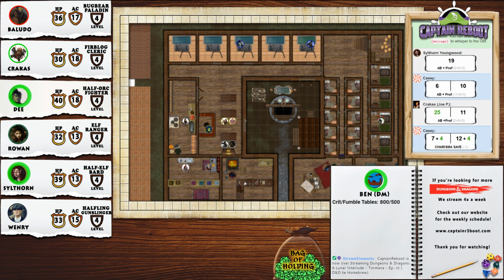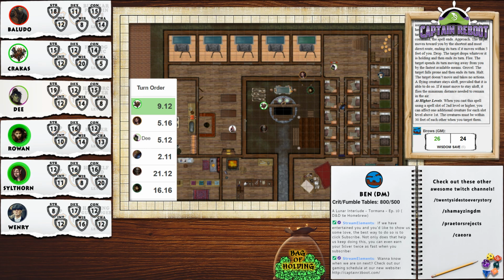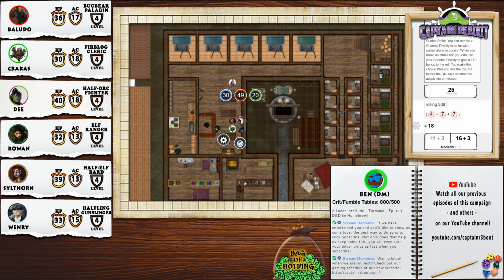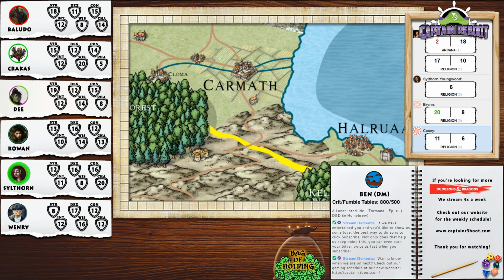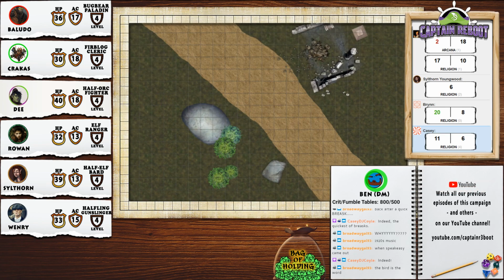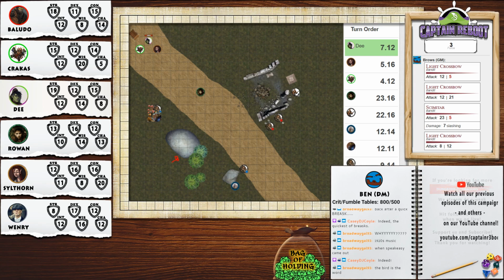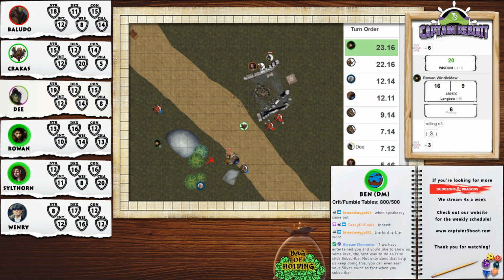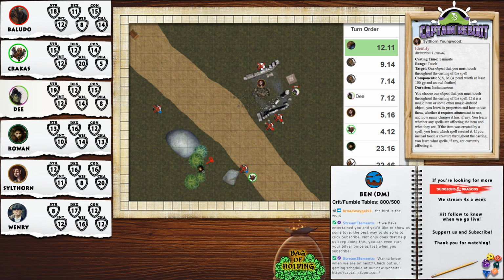Tormana: Hard Streets - A Lunar Interlude (Ep. 11) - D&D 5e Homebrew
Tormana: Hard Streets - A Lunar Interlude (Ep. 11) - Dungeons & Dragons 5e Homebrew campaign via Roll20

► About this campaign:

A fledgling group of streetwise young humanoids, vying for control over the various city districts. This is the story all about how your lives got flipped, turned upside-down.

You know the streets of Carmath well; you were shaped by them, molded you in hardship. You all, for your own reasons, fell in with a group of street people known as the Red Winds, led by an Air Genasi known as Caeli. Over the years, you rose through the ranks and gained her trust, and now it's time for you to branch out on your own.
With Caeli's blessing (as well as a group of her less experienced members), you took some territory just outside the Southern Market District, found the largest empty building, and turned it into your new headquarters.

The Five Tanks, for which the establishment is named, are massive 'silver' cisterns (10 ft high and wide, copper lined, painted silver) into which water from the well is regularly pumped, purified and provided to residents for free!  There are even bathing facilities where almost modestly warm water washes away the dust of the mines and streets.

► About these characters:
DM: Ben
Players: Payton, Craig, Joe, Casey, Sylthorn, & Cin

➳ Character Name: Augustus
Species/Class:   Human Rogue

➳ Character Name: Baludo
Species/Class: Bugbear Paladin

➳ Character Name: Crakas
Species/Class: Firblog Cleric

➳ Character Name: Dee
Species/Class:  Half-Orc Fighter

➳ Character Name: Sylthorn
Species/Class: Half-Elf Bard

➳ Character Name: Wenry
Species/Class: Halfling Fighter

▼▼▬▬▬▬▬▬▬▬Social Links▬▬▬▬▬▬▬▬▬▬▼▼

▼▼▬▬▬▬▬▬▬▬Art & Music Credits▬▬▬▬▬▬▬▬▼▼

➳Captain Reboot intro and Sovereign Seven / Sunless Citadel Anthems – by Weston at Make My Anthem and Chris Daily:

Make My Anthem
Daily Toons

mainframe110 @ Deviantart
engkit @ Deviantart
000fesbra000 @ Deviantart
minomi9 @ Deviantart
shenfeic @ Deviantart

If you see your work featured here and we have not credited you properly, please tell us how we can best support your work!